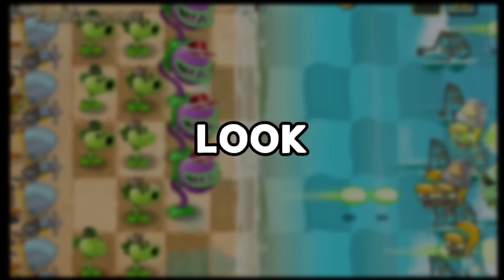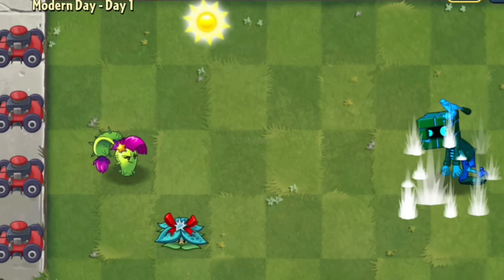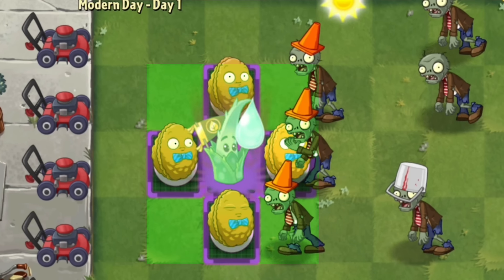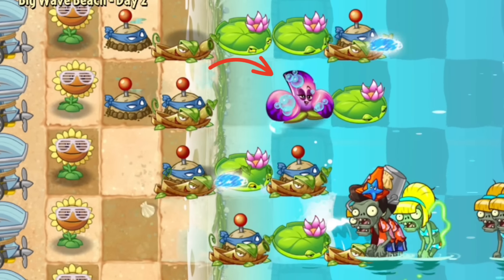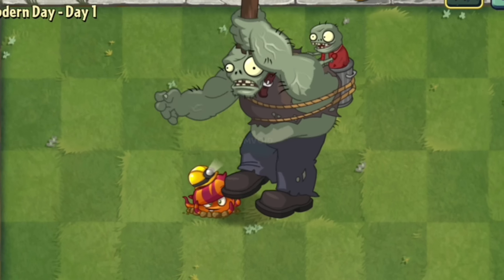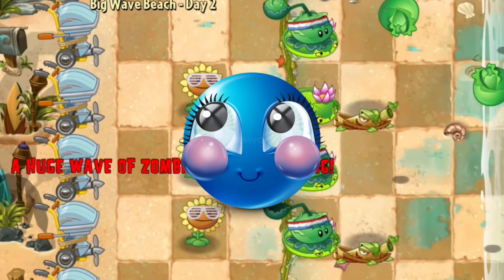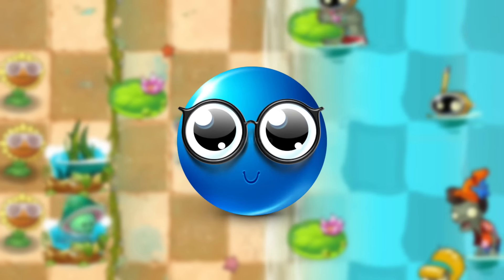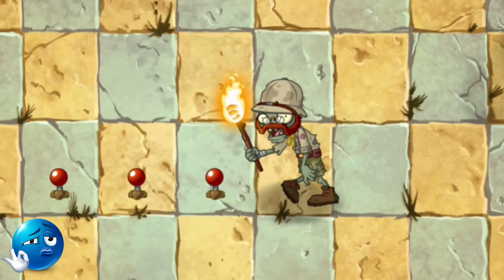Plants Vs Zombies 2 but Aquatic